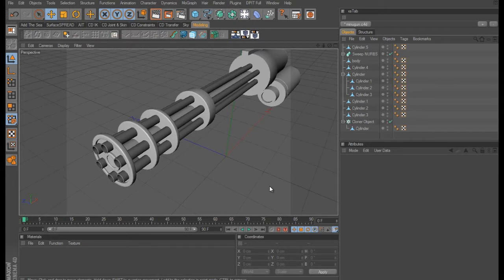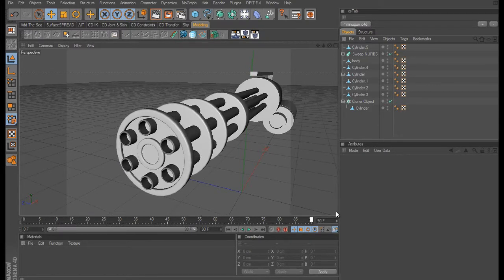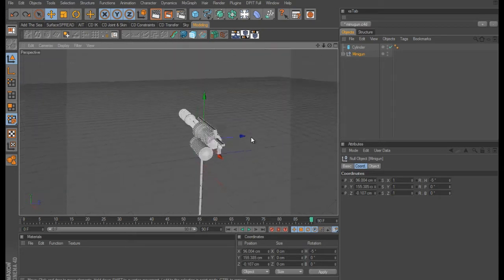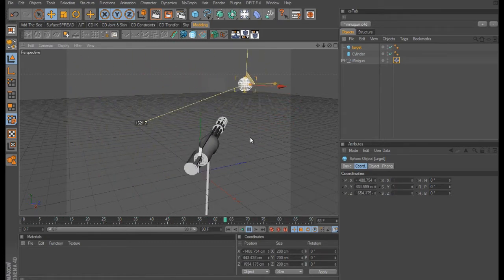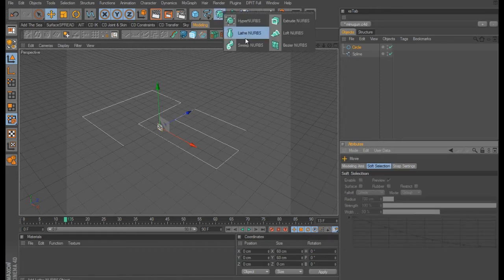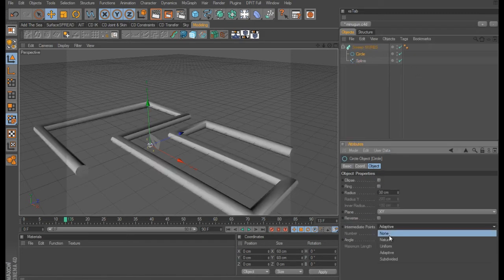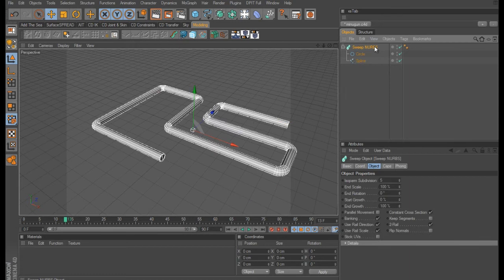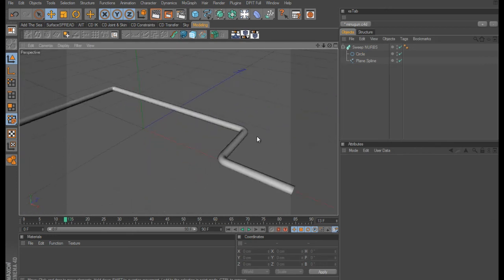Answering a few C4D questions - part 2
Part 2 (last part) of me going over some questions.

Hopefully this will clear up any problems.